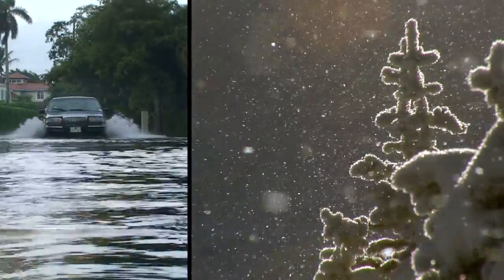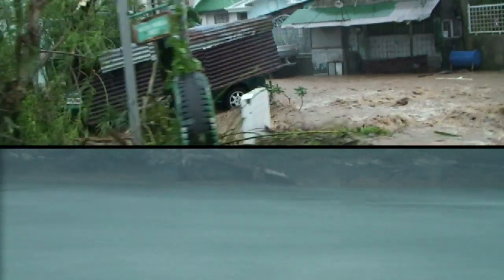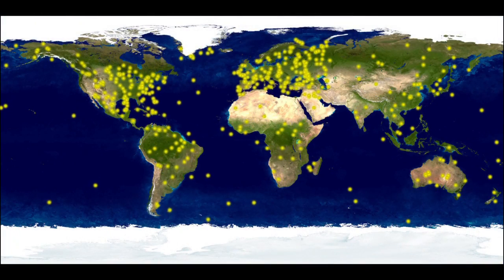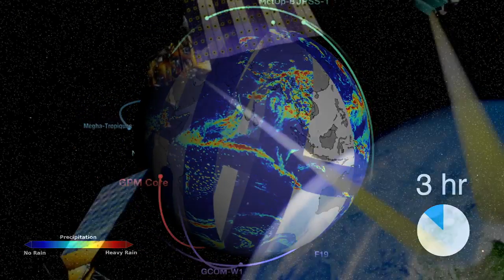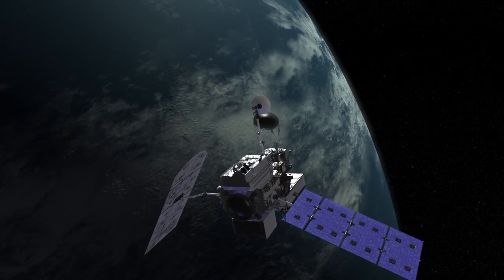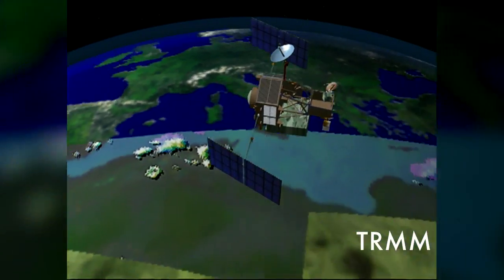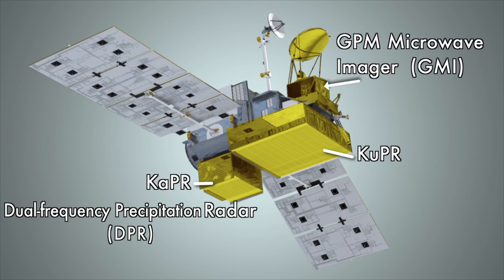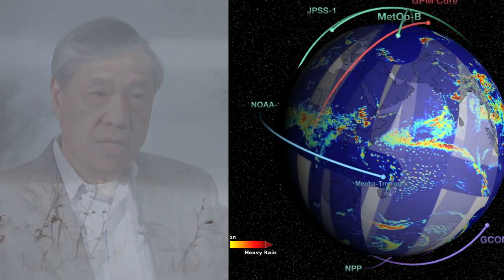Our Wet Wide World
The Global Precipitation Measurement (GPM) is an international
satellite mission to provide next-generation observations of rain and
snow worldwide every three hours. NASA and the Japan Aerospace
Exploration Agency (JAXA) will launch a "core" satellite carrying
advanced instruments that will set a new standard for precipitation
measurements from space. The data they provide will be used to unify
precipitation measurements made by an international network of partner
satellites to quantify when, where, and how much it rains or snows

The GPM mission will help advance our understanding of Earth's water
and energy cycles, improve the forecasting of extreme events that cause
natural disasters, and extend current capabilities of using satellite
precipitation information to directly benefit society.

âº Related story
âº Download video in HD formats